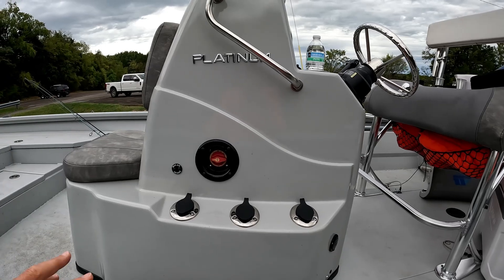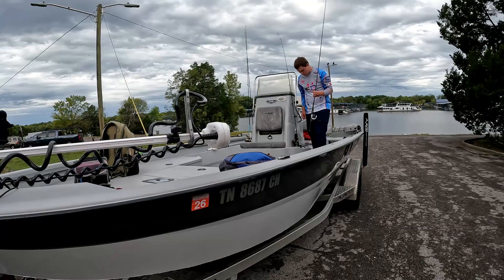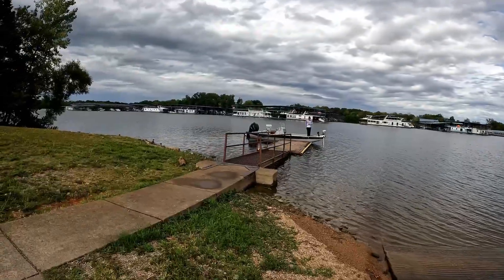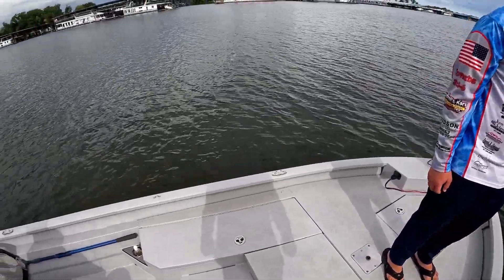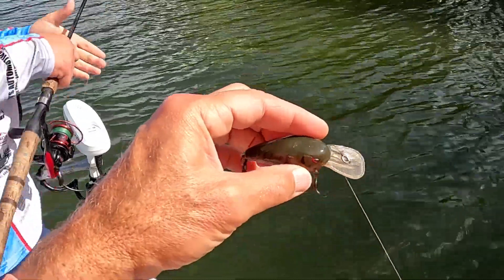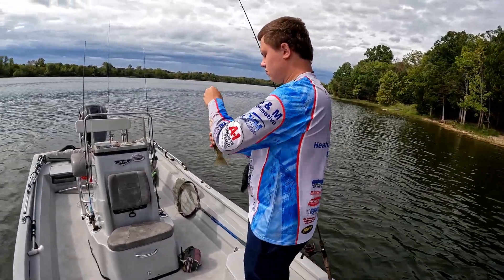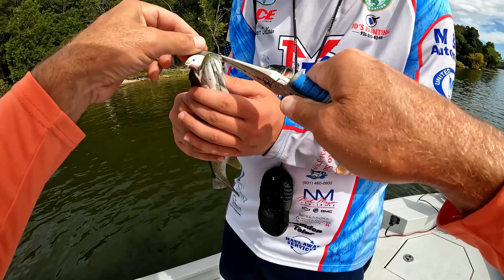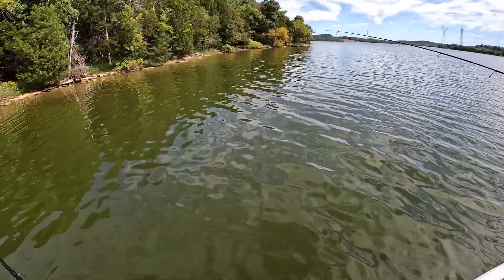hardplastic baits only fishing challenges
Top water works best in low light
Crank baits work best with suspended fish